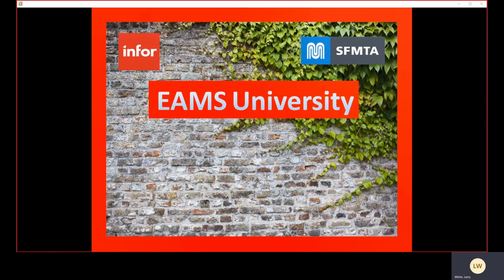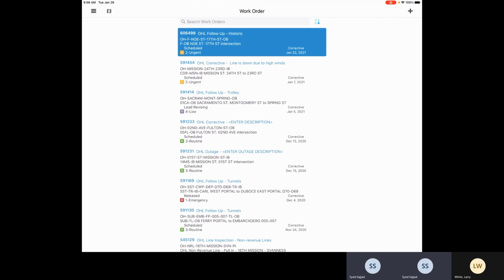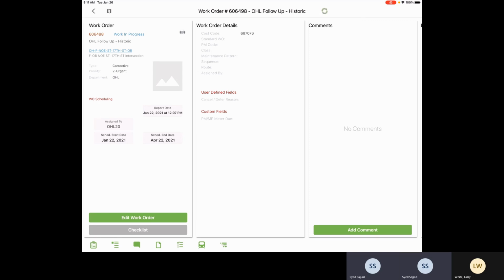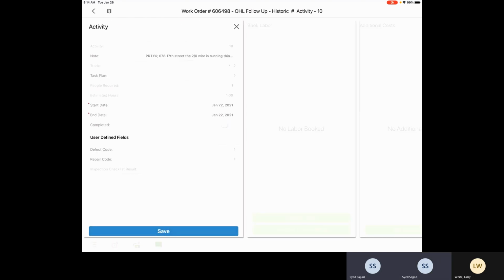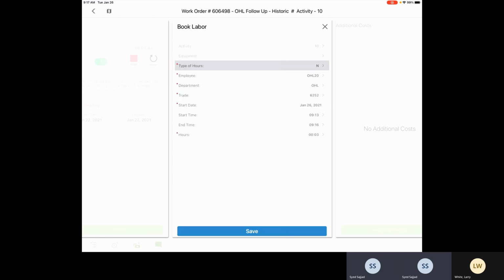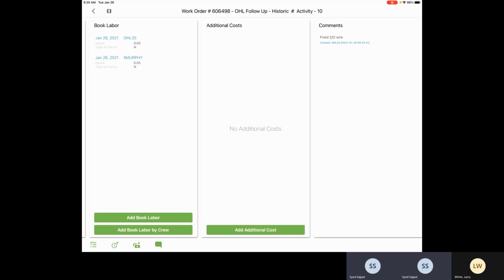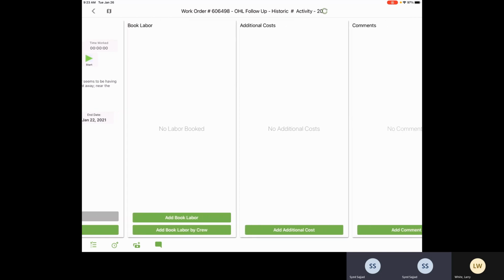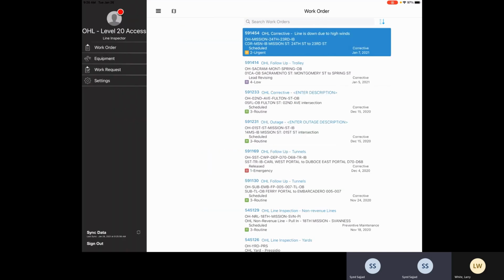011 OHL Corrective Work Order on the Mobile Ipad